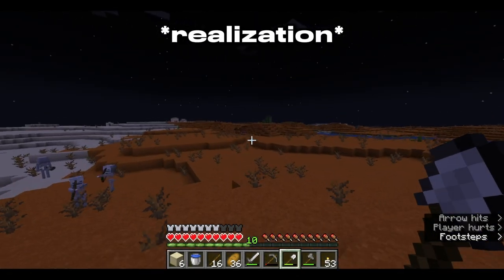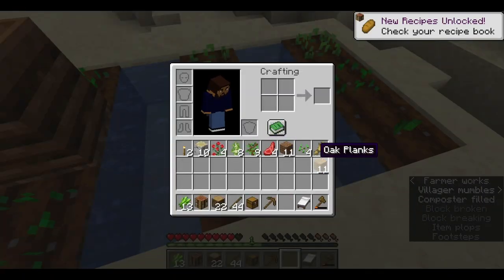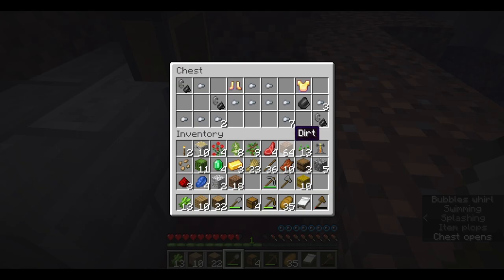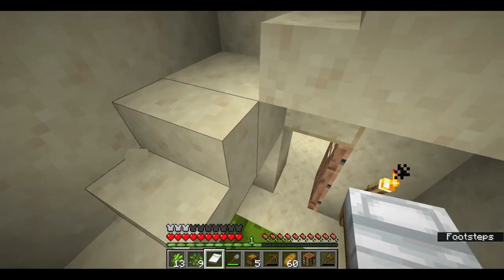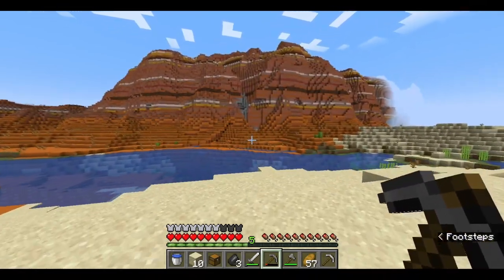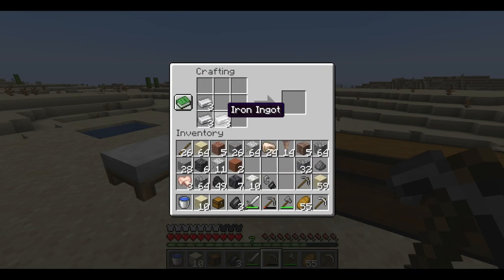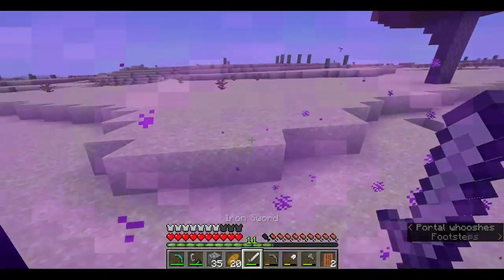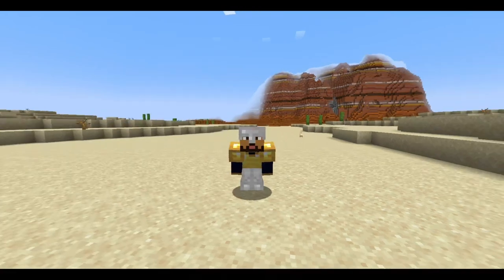Did I Get the PERFECT Start?? | Minecraft 1.21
Click the like button if you enjoy the video!! :D

I'm starting a new series with Minecraft 1.21 survival! As I'm simultaneously wrapping up my 1.20 survival series, I decided to launch a new playthrough now that Minecraft has been updated once again. This playthrough, I spawned in a very different environment. I started in a mesa before going off to find a place to live. I figured there would likely be a desert nearby, so why not live there?? Join me and see how this desert life and exploration all plays out!

Wanna see me in the full Minecraft 1.21 series?

0:00 - Intro
0:23 - Migration
4:07 - The Desert
11:16 - Ancient Ruins
17:33 - Home
33:34 - Outro

Video Game Music Included:
Aaron Cherof - Featherfall (from Minecraft - 2011)
C418 - Dry Hands/Key (from Minecraft - 2011)
Koji Kondo - Spirit Temple (from The Legend of Zelda: Ocarina of Time - 1998)
Shiho Fujii, Ryo Nagamatsu, Kenta Nagata - Desert Theme (from New Super Mario Bros. Wii - 2009)

half.cool - Hey There
Sextile (felte) - Dreaming Blue
Myuu - TipToes
Hainbach - The Banquet
Doug Maxwell - Heartbeat of the Hood
Lish Grooves - So Sweet